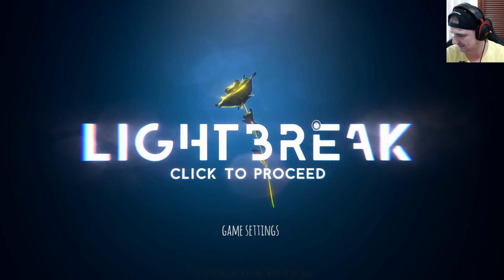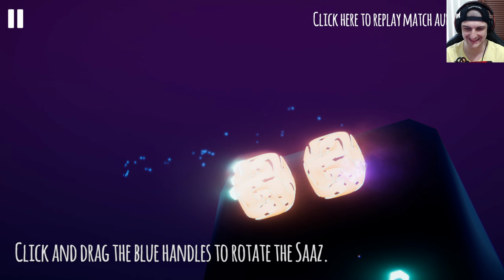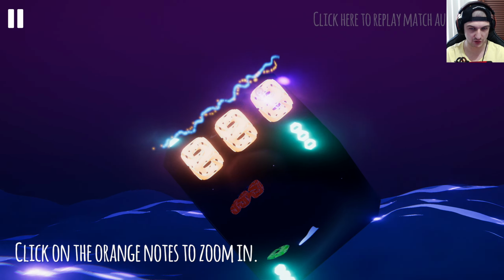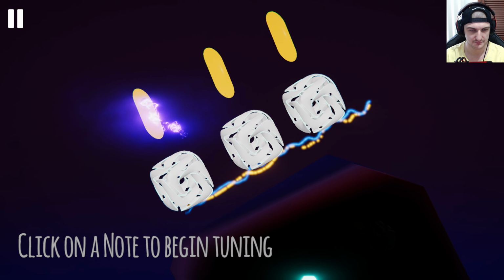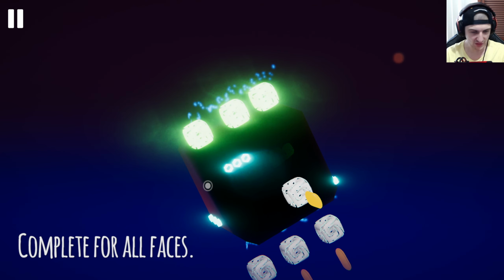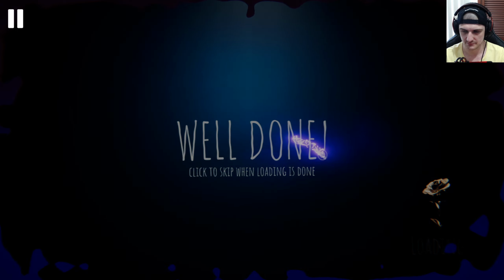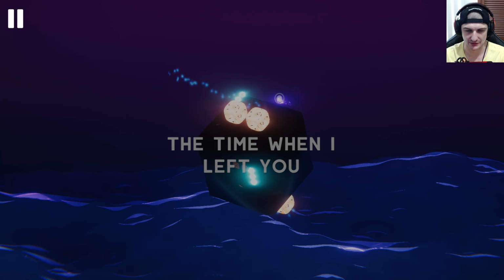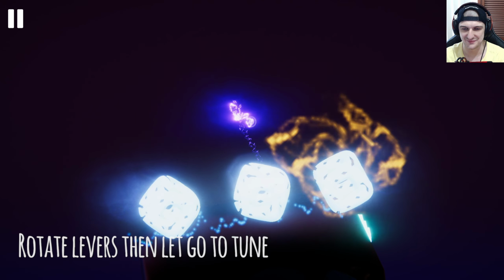Music Puzzles on a Fidget Cube | LightBreak - Demo Playthrough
A quirky and simple music puzzle game about matching notes around the different edges of magical cubes in order to progress the plot, told through short bursts of animation.